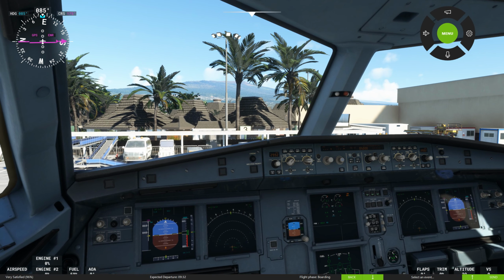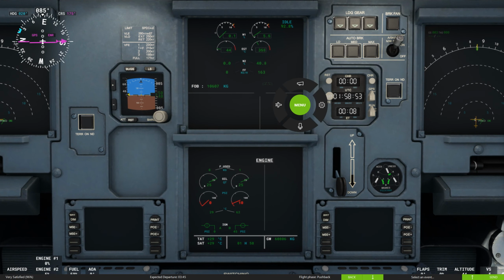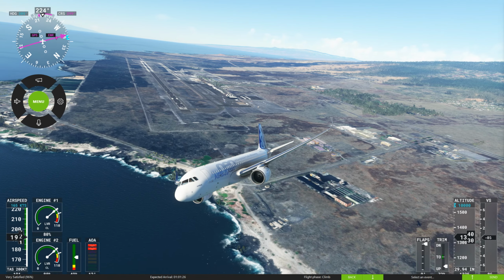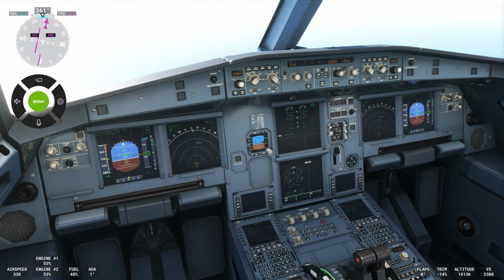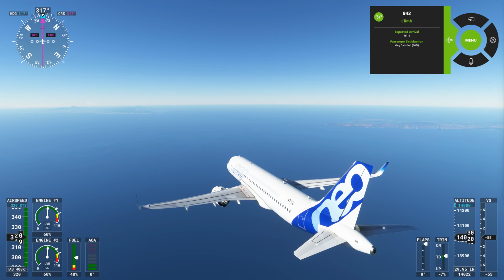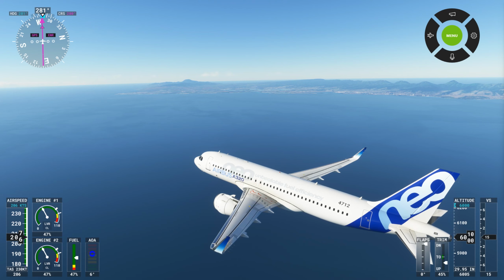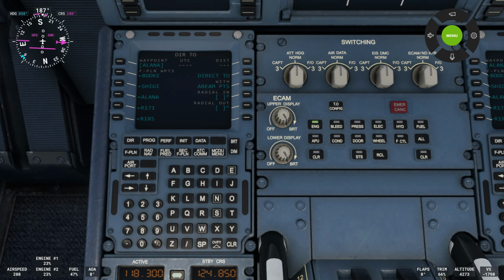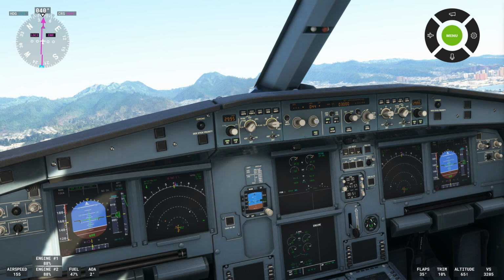MSFS-Kona International to Honolulu Live WX Real Time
Attempted to manually fly my first approach but was too close to another on final, went around then slammed it into the ground.  A pax got sick from my flying.